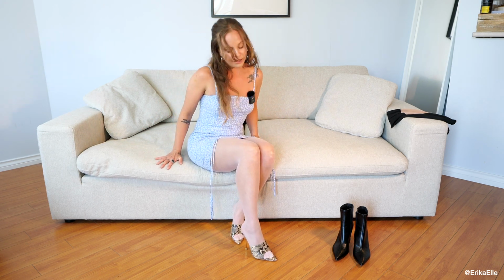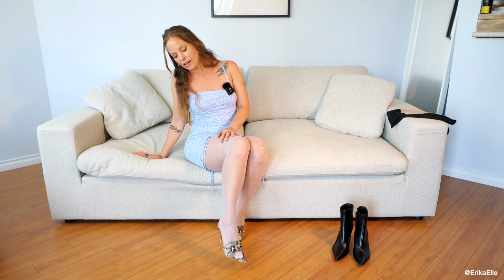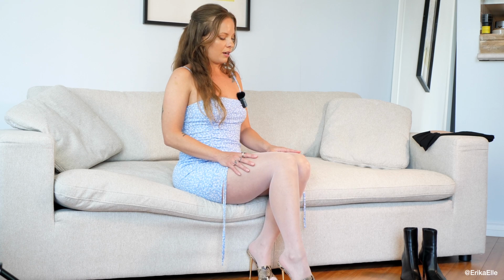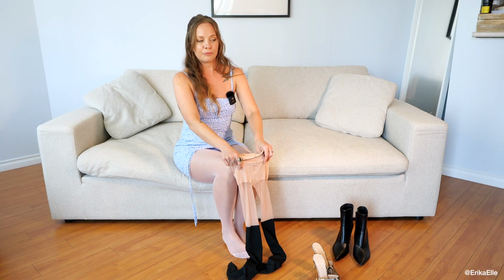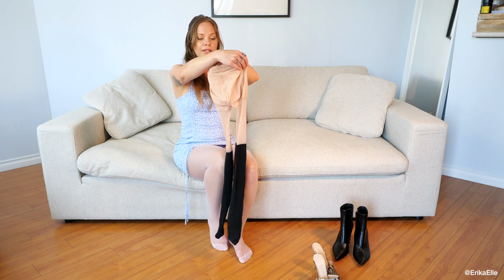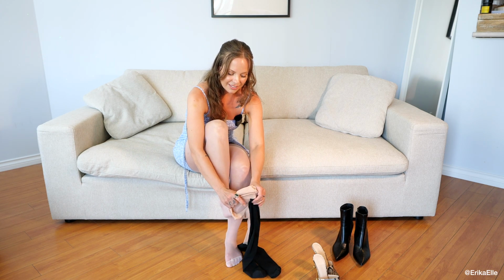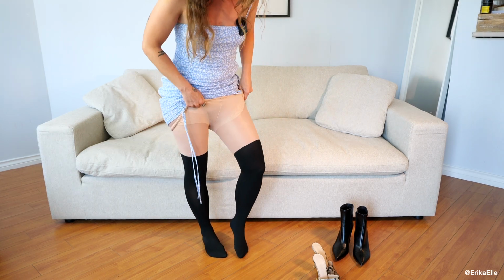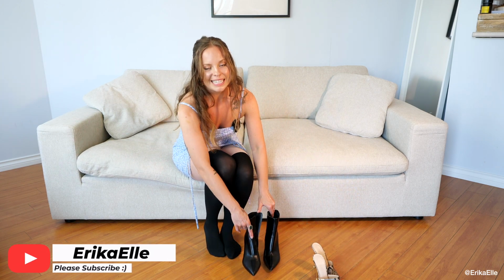Date Night Pantyhose Outfit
Hi everyone, Erika Elle here! As the season changes, so does my wardrobe, and I love exploring how pantyhose can adapt to both daytime and nighttime looks.

In this video, I’m showcasing two distinct looks using pantyhose to highlight their versatility in my summer styling routine. Starting with a daytime look, I’m wearing light pink K pantyhose that offer a soft, ballerina-esque vibe, paired with a baby blue floral dress and delicate stiletto pumps—perfect for a summer lunch or a fancy daytime event.

Daytime Summer Look (0:60): Soft pink pantyhose with floral dress.
Nighttime Styling Transition (1:63): Adding layered pantyhose for warmth.
For the nighttime look, I transition by layering a thicker pair of K pantyhose that offer more coverage and warmth, ideal for cooler summer evenings. This second pair has a chic reinforcement around the waist and a more opaque appearance from the thigh downwards, making them perfect for a night out. I complete this look with a pair of stylish Jeffrey Campbell leather booties, creating a spicy evening ensemble.

Layering pantyhose not only adjusts the look but also enhances comfort for varying temperatures throughout the day. This styling method allows for a seamless transition and showcases the functional beauty of pantyhose in fashion.

Join me as I explore more ways to creatively use pantyhose in day-to-night transitions, and let me know what other comparisons or styling tips you’d like to see on this channel. I'm always excited to hear your ideas and incorporate them into my content.

Your feedback helps shape our journey together on this channel!

Check out the video here for a detailed look at both styles: "Winter vs Spring Pantyhose Styling - Erika Elle"